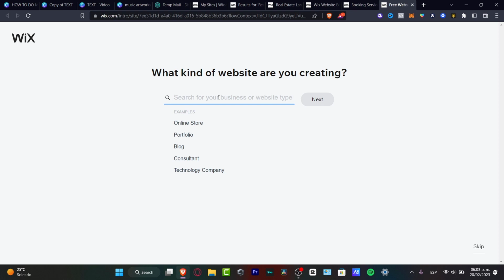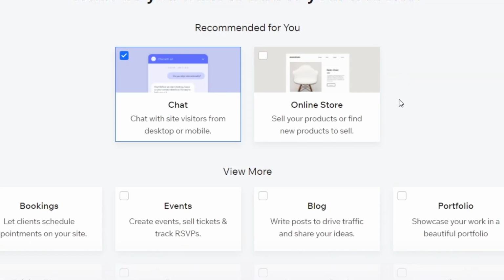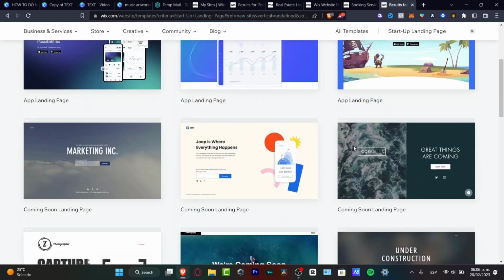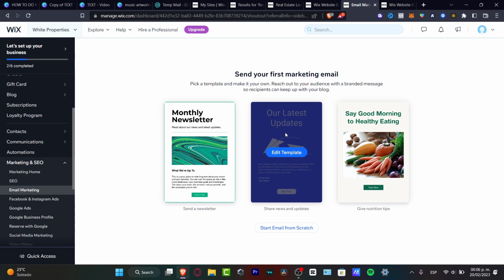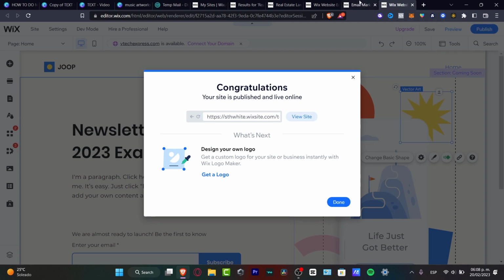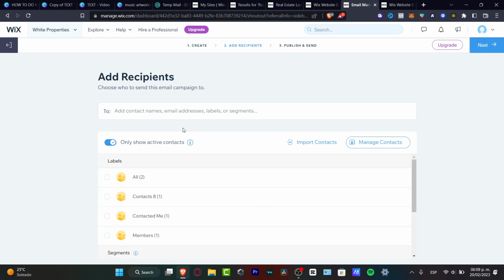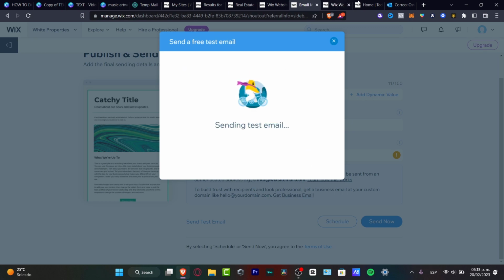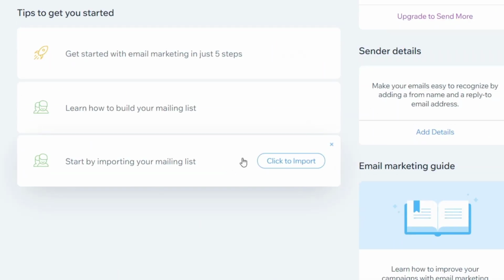How To Send Emails With Wix (2026) Wix Email Marketing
Using Wix bookings helps streamline the process of scheduling and confirming business appointments. To begin, create an account on Wix, select the bookings tab, then customize your booking page. Set various appointment types and availability, including the length of each appointment and whether customers can book multiple appointments at once. You can also add services, such as a payment option, to your page.

To ensure customers can book their appointments, enable the calendar sync feature. This allows customers to view and book appointments at times that work for them. Lastly, you can use the automated email feature to send reminders and confirmations to customers. With Wix bookings, you can easily manage and keep track of all your appointments. ‎